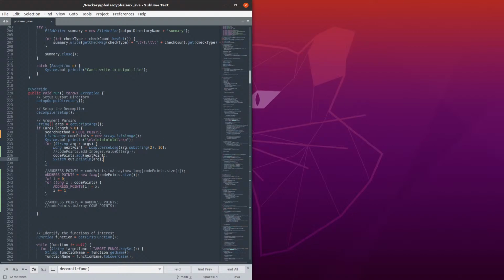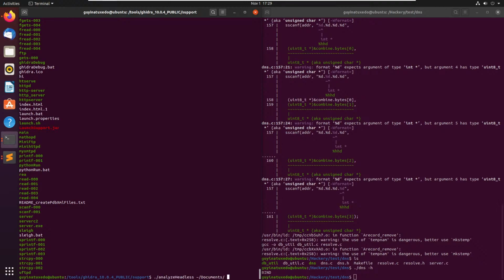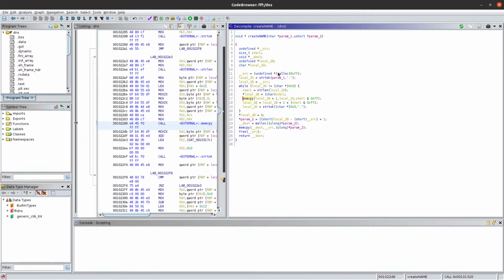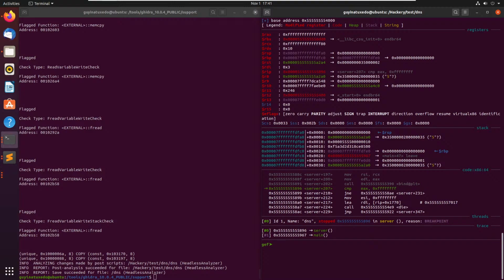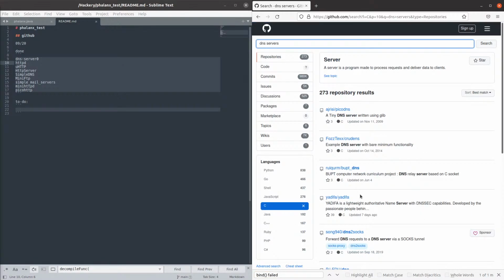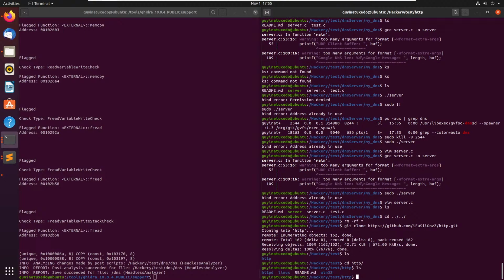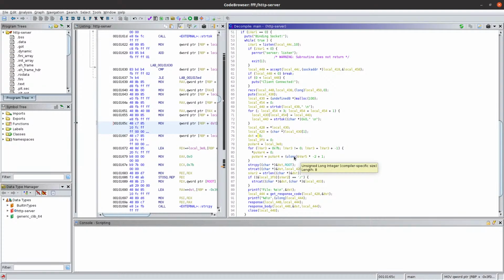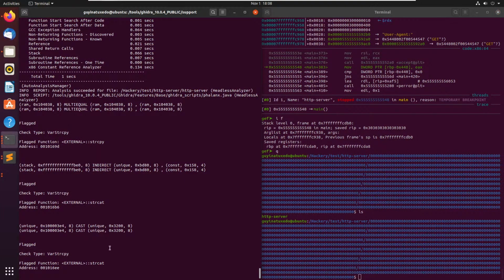Real Hacker Hours Episode 53 (stream) : More Ghidra API bugfinder work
Working further on the Ghidra API static bug finding tool.